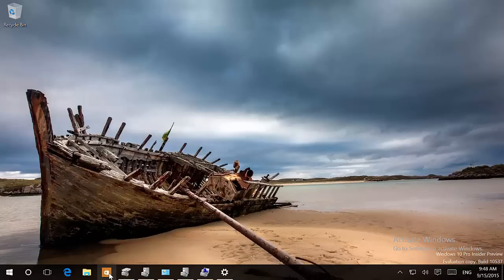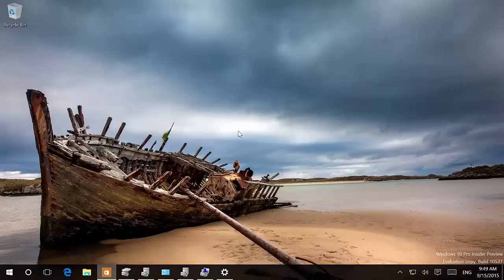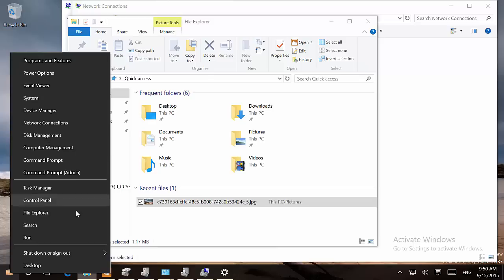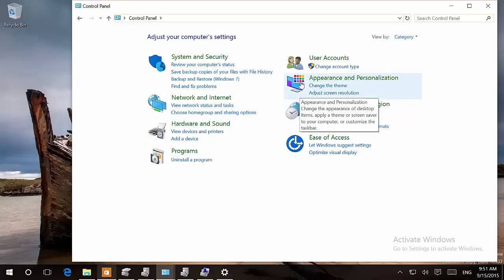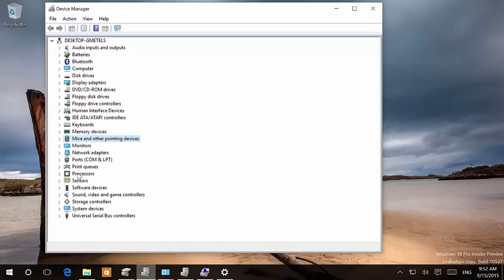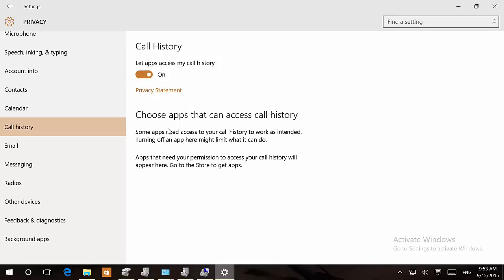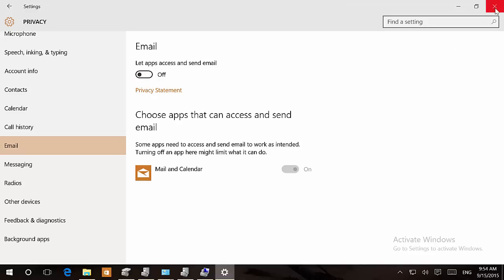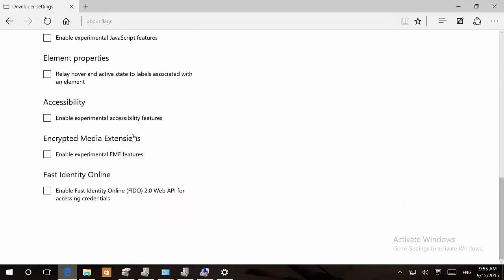Windows 10 build 10537: Animations, Context menus, new Settings and Icons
Windows 10 build 10537 recently leaked onto the internet unveiling new Store app animations, context menus update, new Settings options, new icons and more.